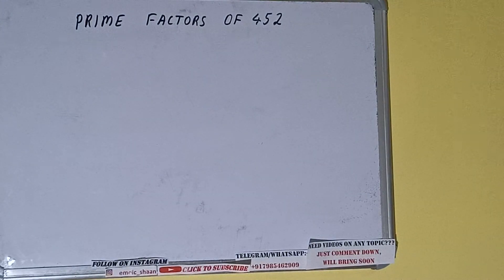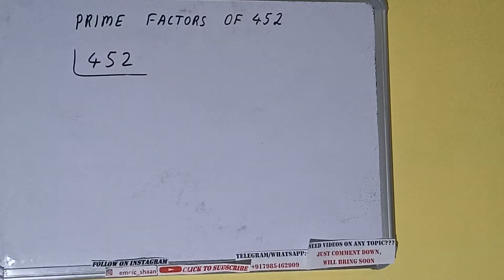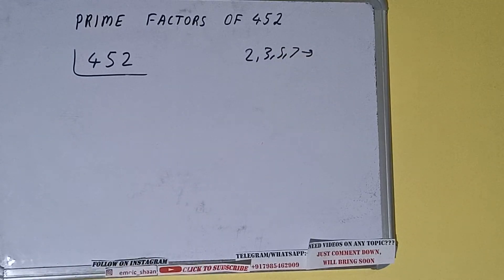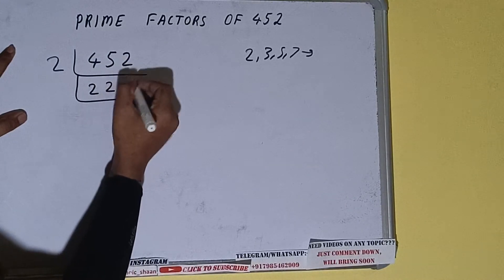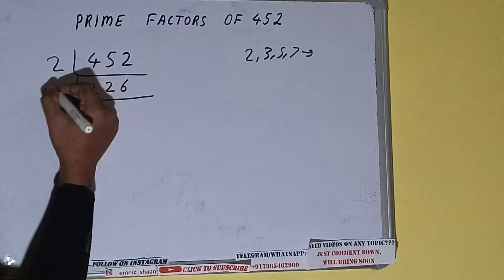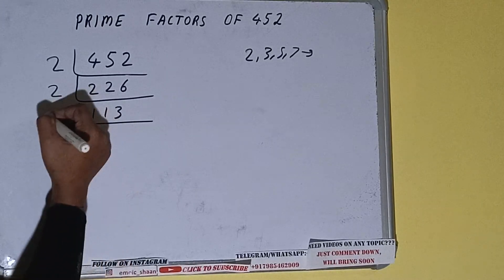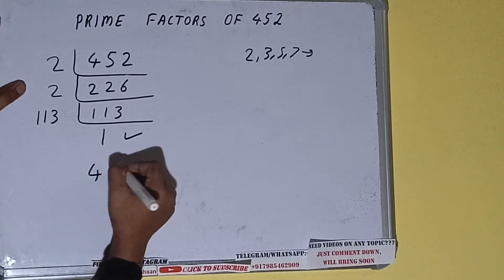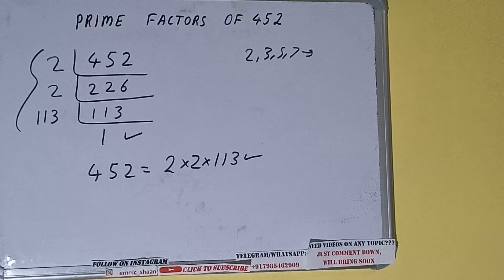PRIME FACTORS OF 452